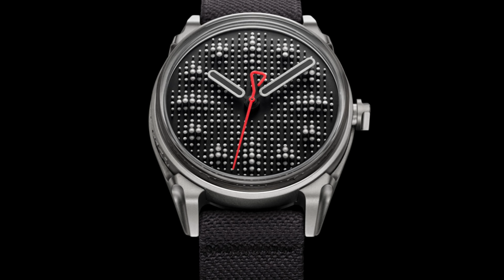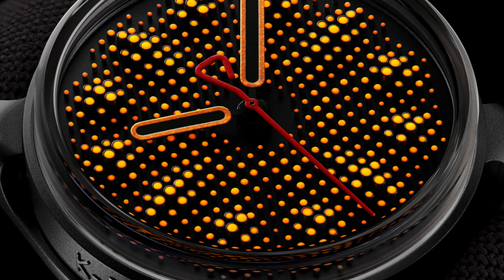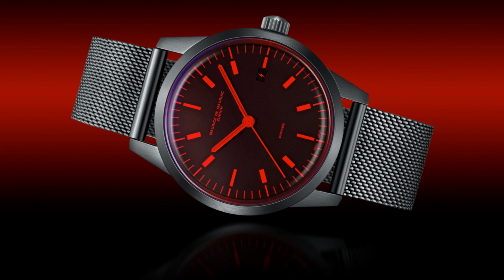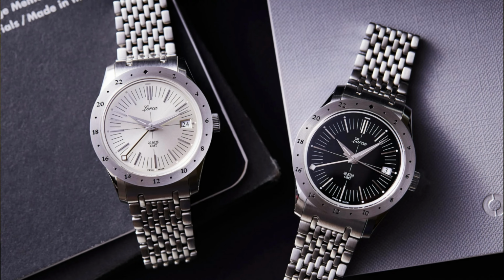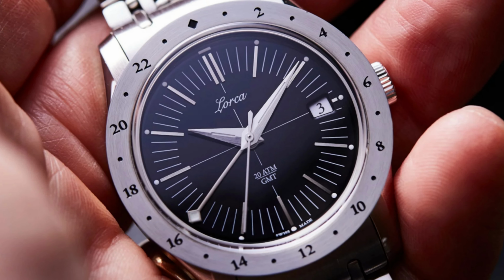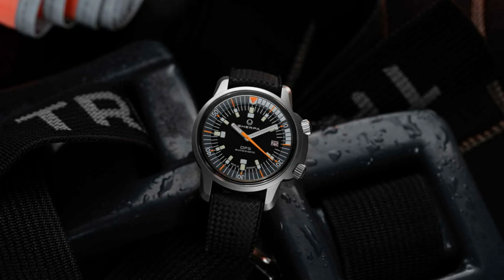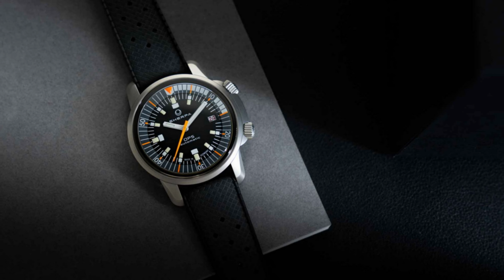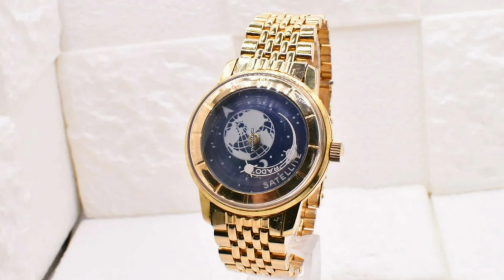Watch News: Something Red and Beautiful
It's watch news time! Let's look at a watch with a red crystal, and more amazing pieces!

Rado Satellite

Audio:
Tonight's Lounge Act